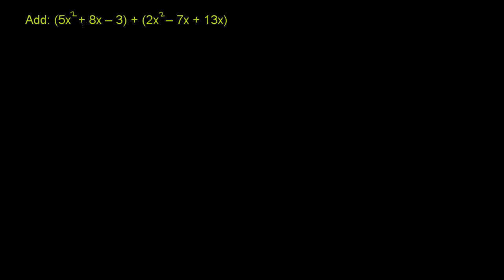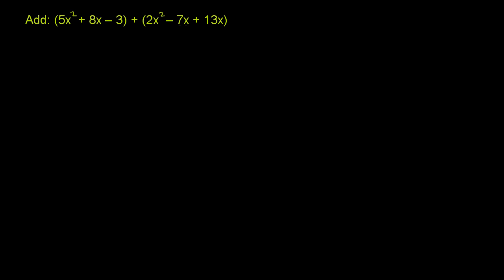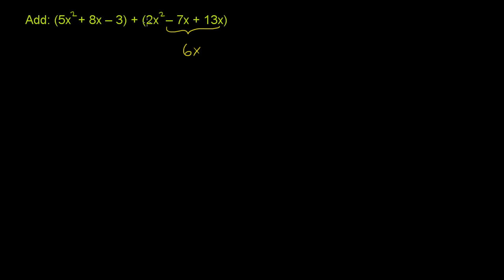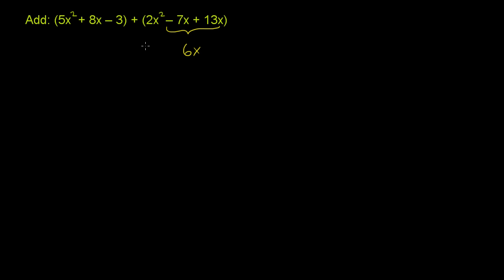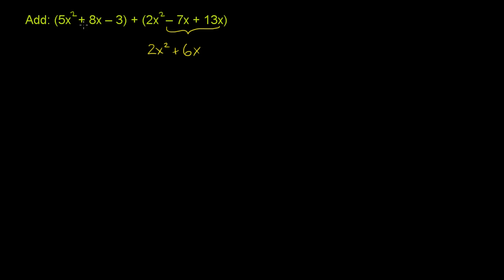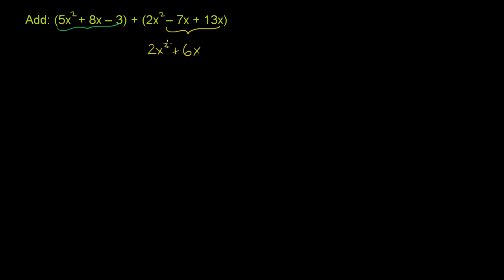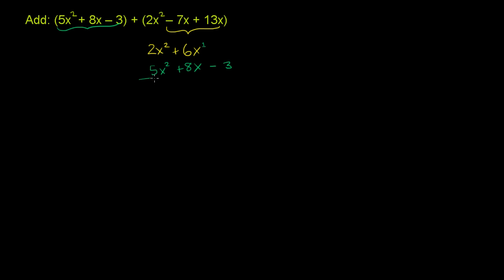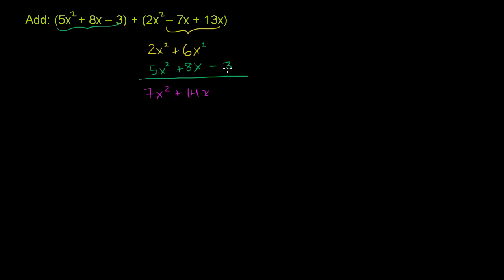Example 4: Adding and subtracting polynomials | Algebra Basics | Khan Academy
Courses on Khan Academy are always 100% free. Start practicing—and saving your progress—now

Add (5x^2+8x-3) + (2x^2 - 7x + 13x). Created by Sal Khan and Monterey Institute for Technology and Education.